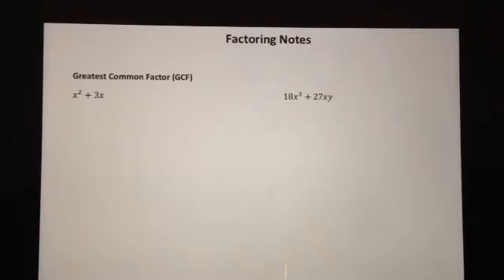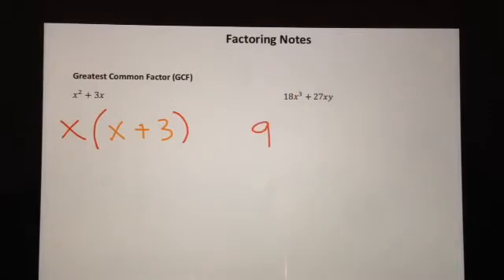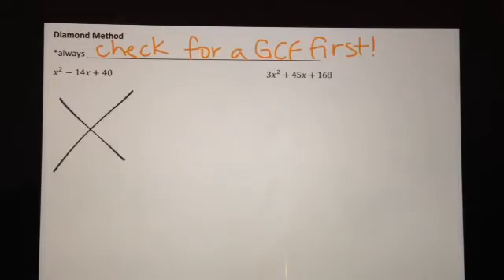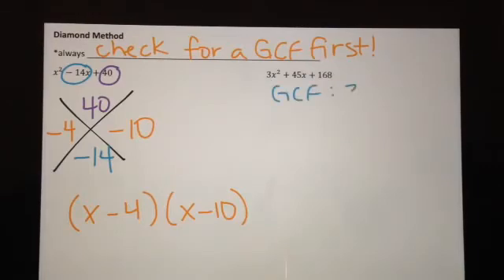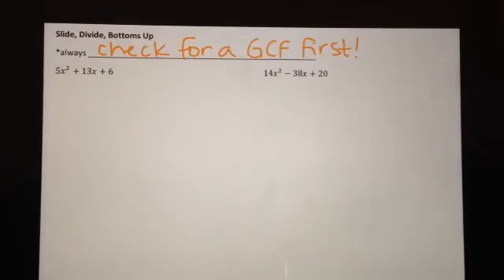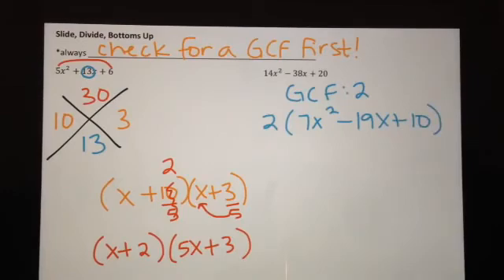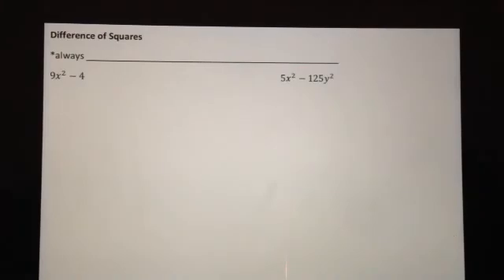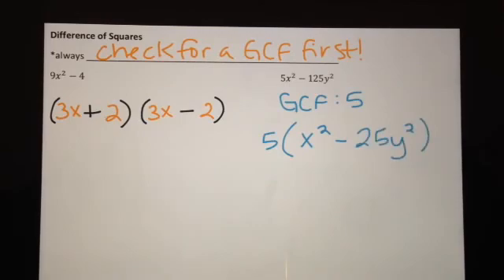Brief Factoring Review